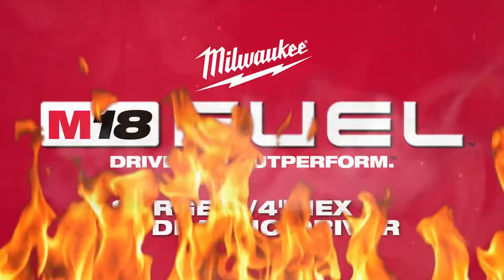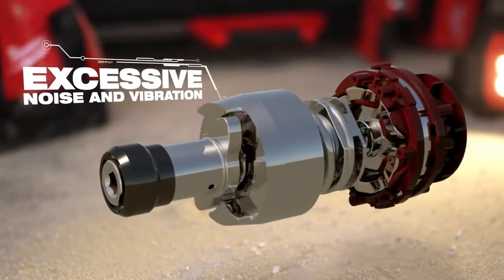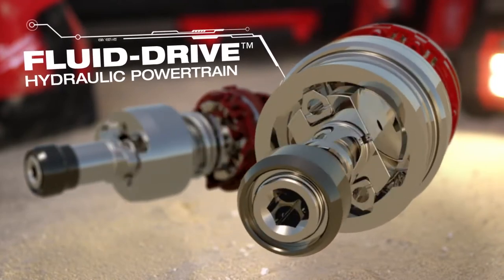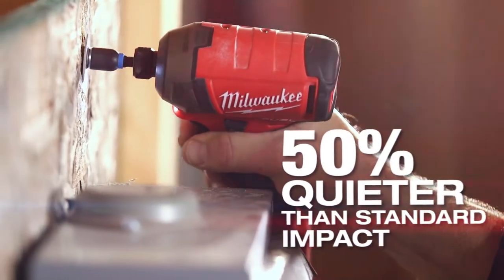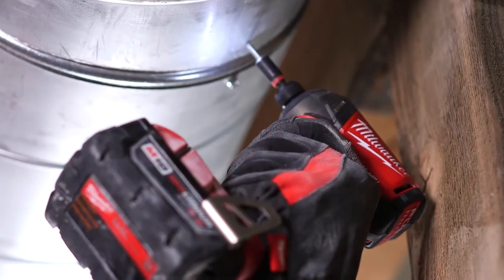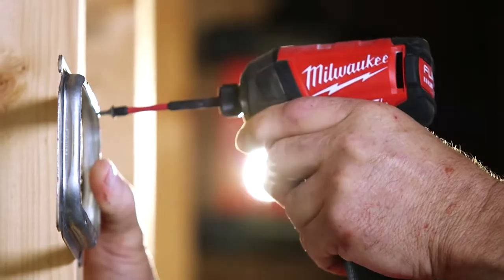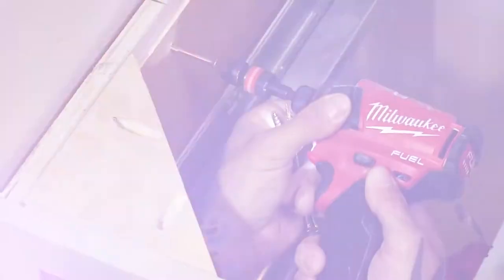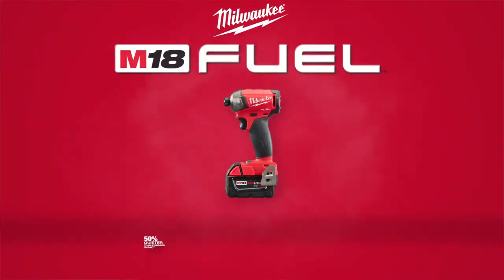Винтоверт- шуруповерт Milwaukee® M18 FUEL™ Surge™ ¼” Hydraulic Driver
Аккумуляторный винтоверт Milwaukee – это оборудование от известного американского бренда, которое станет незаменимым помощником при выполнении различных ремонтных и строительных работ.